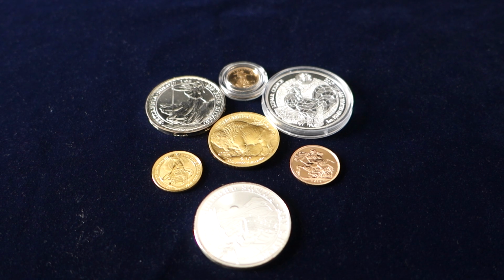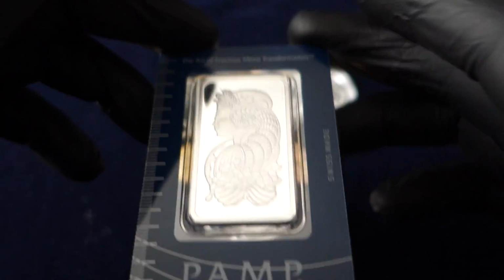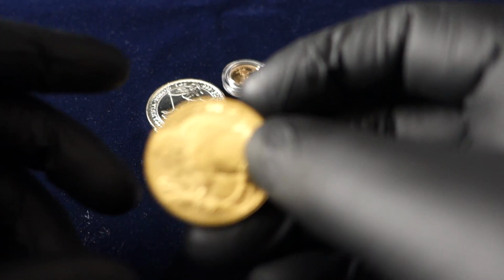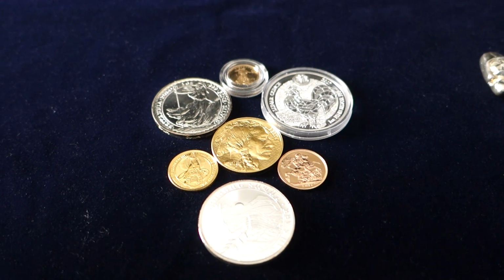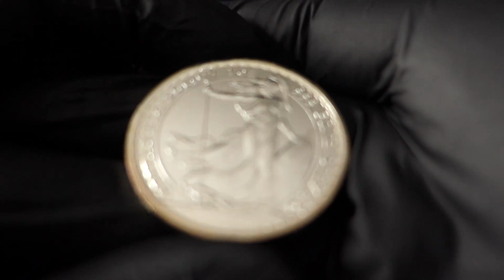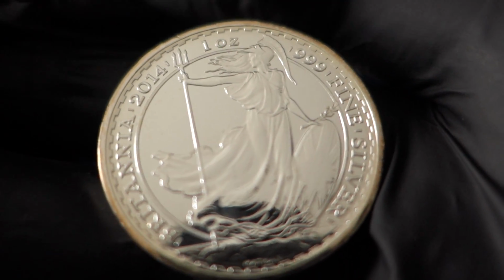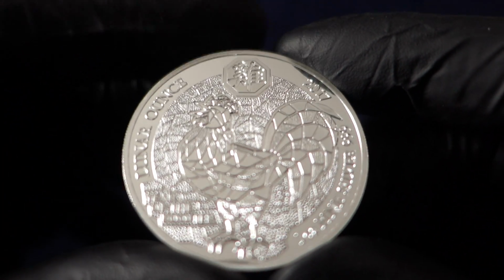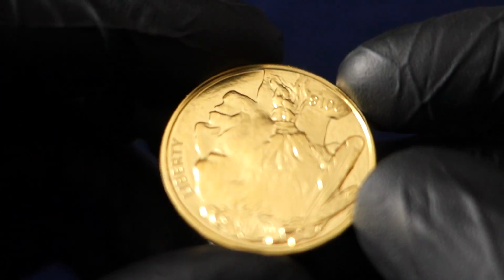Gold & Silver Stacking For Beginners High Premium Vs Generic Part 4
Come Follow me on these platforms